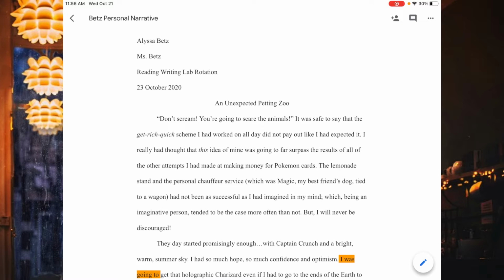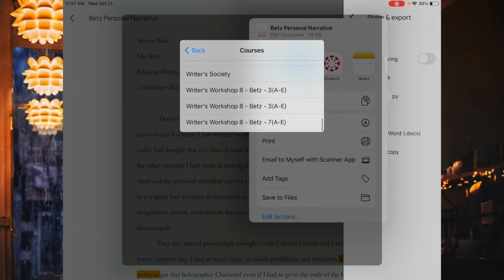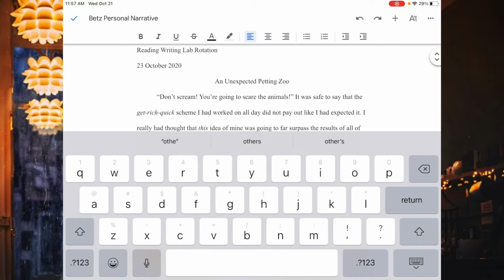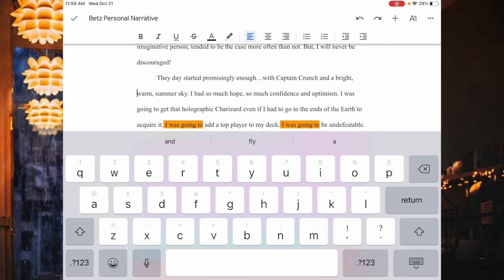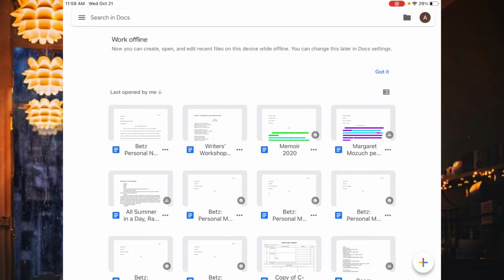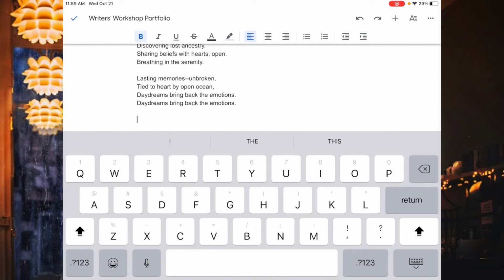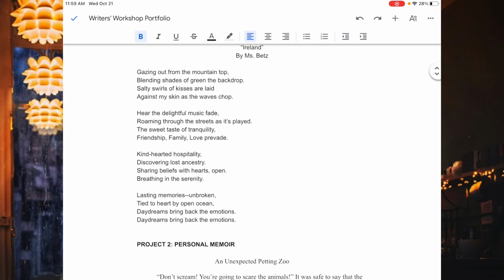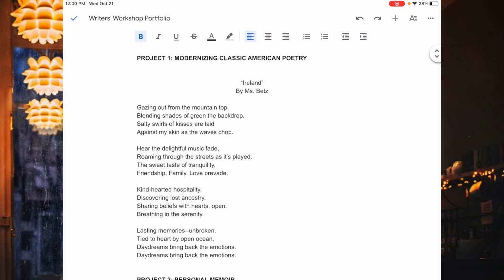Revising P M Draft; Submitting Finalized Work on Canvas; Adding P M to W W Portfolio